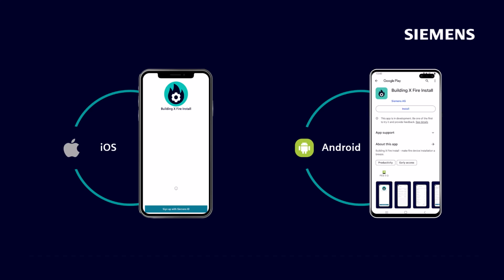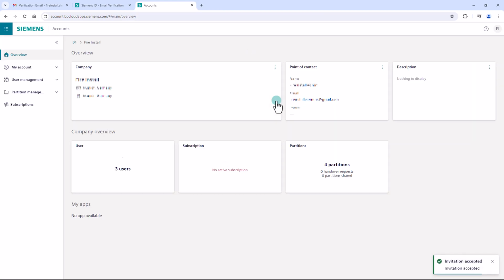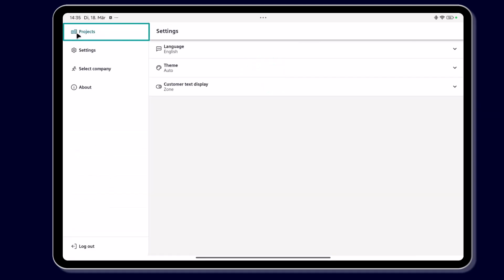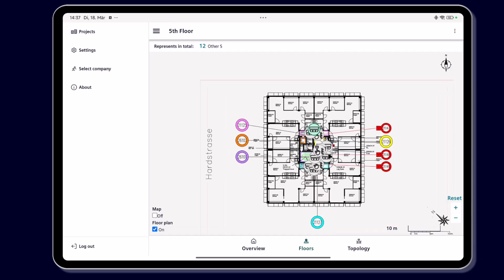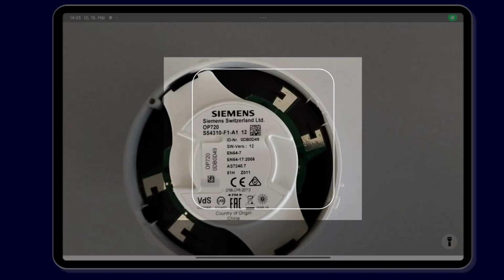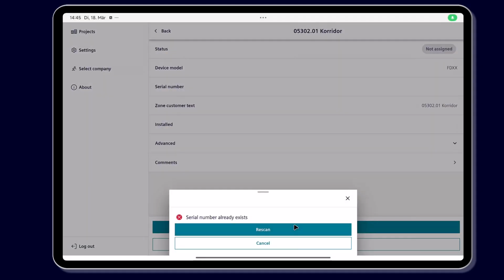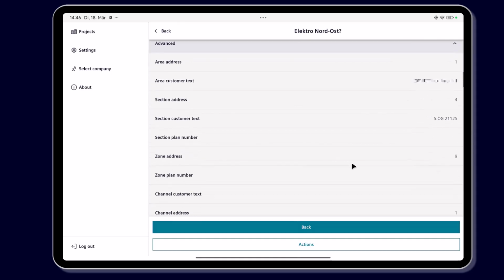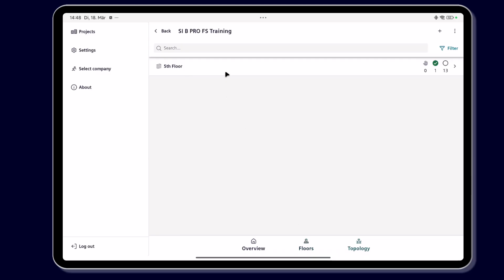Siemens Building X Fire Install – Technical Training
00:00 Intro
00:30 Registration & Login
01:56 Settings
02:50 Project Info
03:15 Switch to Offline Mode
03:40 Project Navigation
05:00 Scan Serial Number
06:50 Device info
07:35 Commenting
07:50 Add  Devices